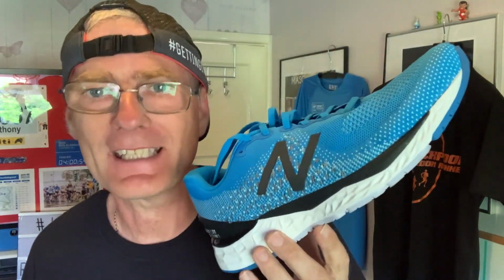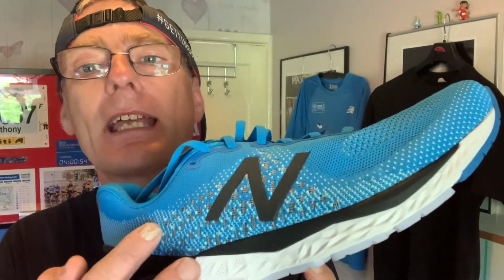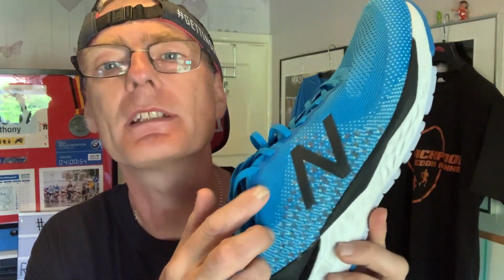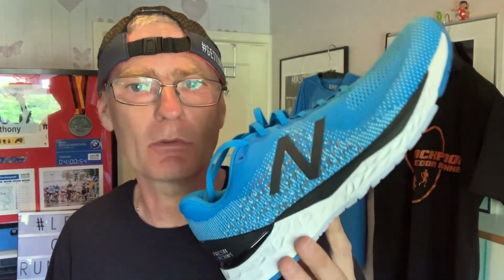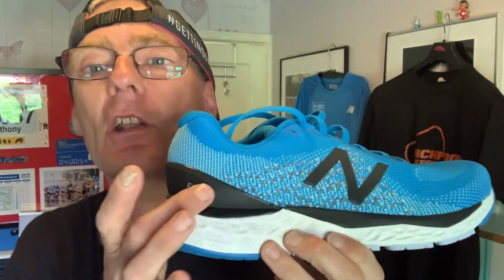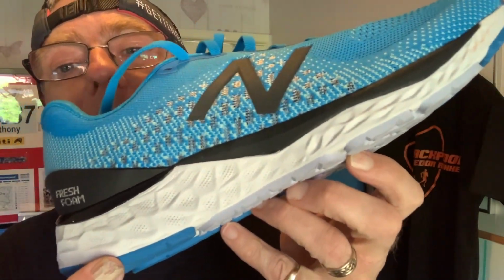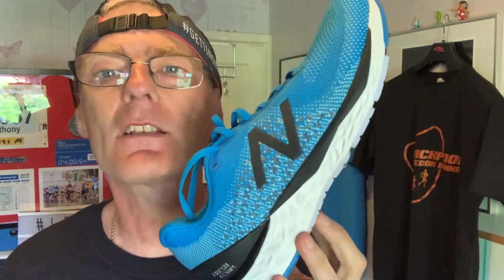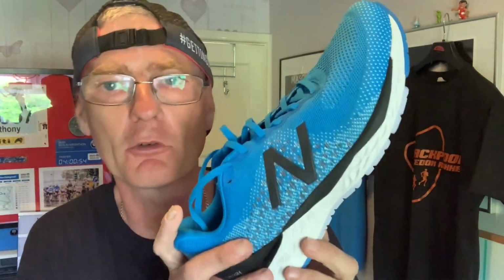Initial review, New Balance 880v10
My initial thoughts on the New Balance 880v10, with Fresh Foam X. This is an every day running shoe that will eat the miles, cushioned, breathable. A truly dependable work horse of a trainer.